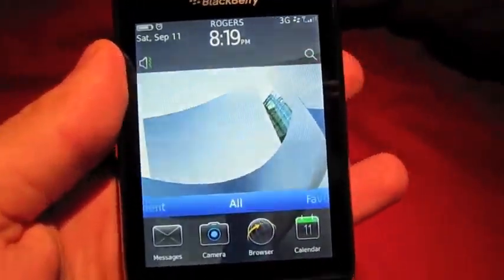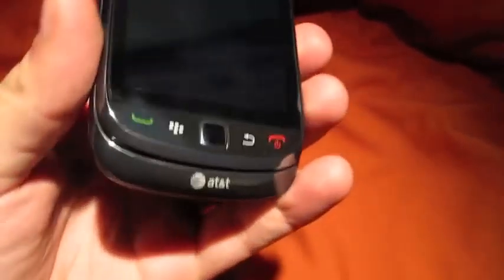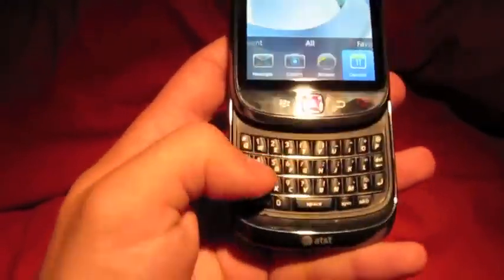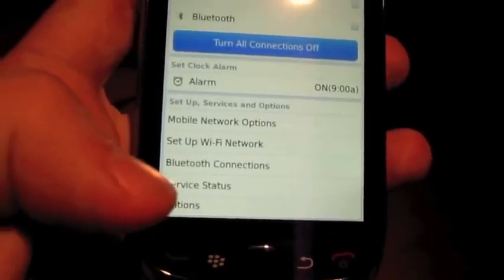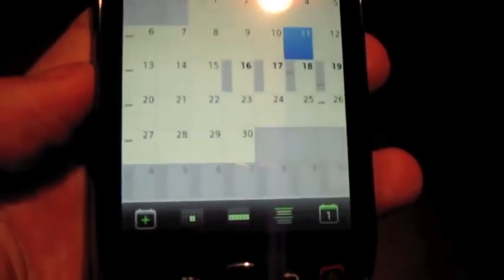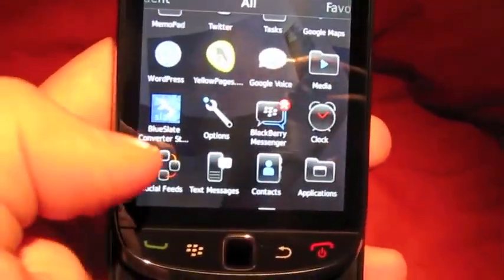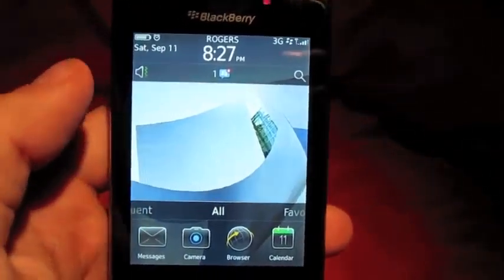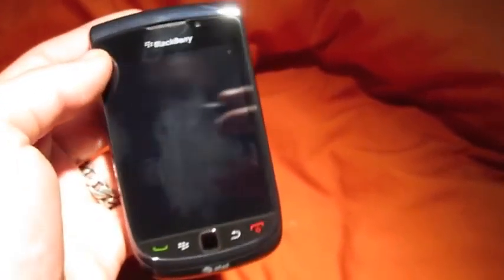Quick Blackberry Torch Review on Rogers Network (hardware + software)